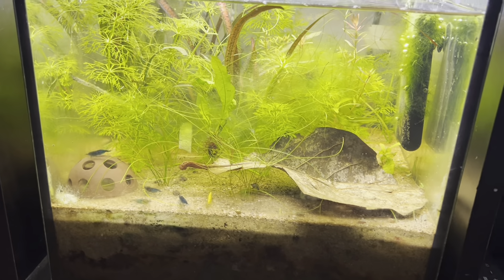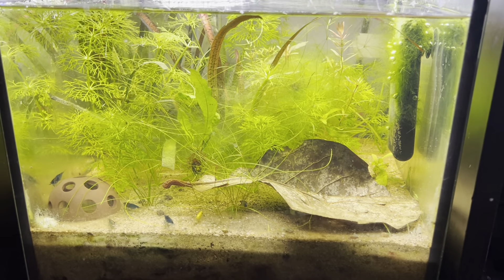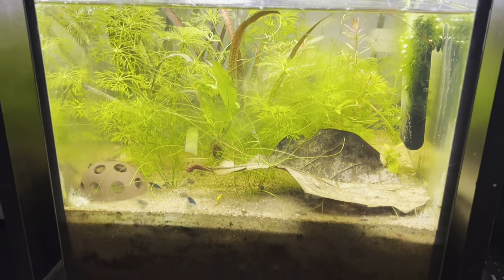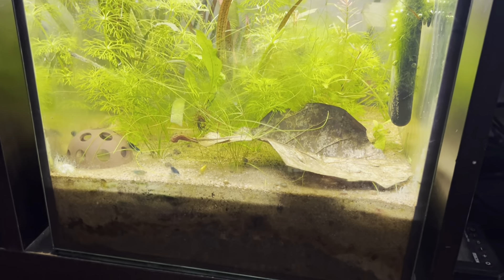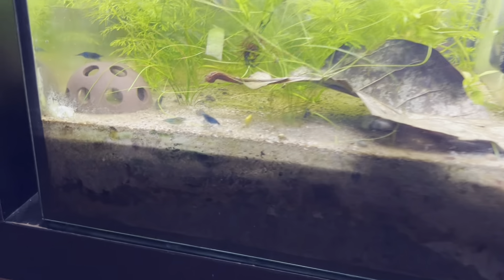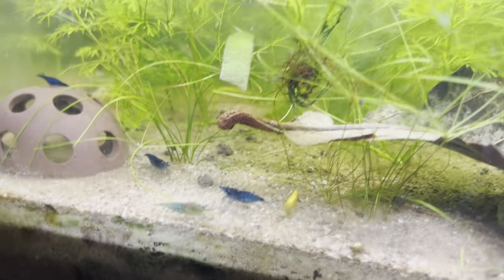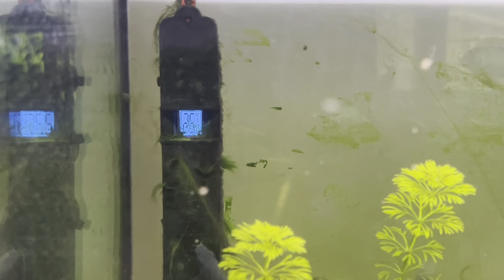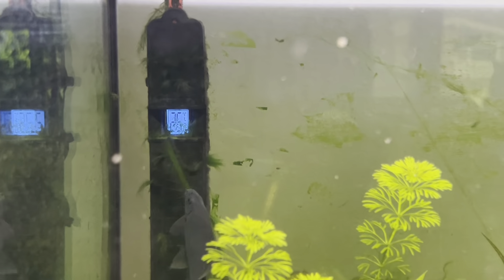5 Challenges of SMALL fish tank you might not have been aware about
Embark on a journey into the world of small fish tanks as we uncover the common challenges faced by fishkeepers in this enlightening video.

Through captivating visuals and expert narration, viewers will delve into the intricacies of maintaining a balanced aquatic environment within limited space.

From the constraints of limited water volume to the risks of ammonia build-up and nitrate accumulation, each challenge is dissected and addressed with clarity and precision. Witness the potential consequences of temperature fluctuations and the importance of careful stocking options in ensuring the well-being of aquatic life.

Through the lens of a dedicated fishkeeper, viewers will gain valuable insights into the practices of regular water testing, diligent maintenance, and strategic stocking, all essential elements for success in small tank management.

Concluding with a glimpse of a thriving small fish tank teeming with vibrant life, this video instills confidence and empowerment in viewers to overcome obstacles and cultivate a flourishing aquatic ecosystem, regardless of tank size. Join us on this educational journey and unlock the secrets to mastering small fish tanks with ease and expertise.

My Fish Tank: None of these items are sponsored in anyway

Afforable Fish Tank Light
Substrate Seachem Florite
Fluval Stratum
Nano Heater: Nicrew 50W
Large Tank Heater: Fluval 350W
Maintence Products:
Seachem prime
Seachem Stability
Food:
Shrimp Cuisine
Fluval Flakes
Fluval Bug Bites

These links are affiliate links and I would receive a commission at no extra cost to you if you were to purchase, however I use all these products and have no complaints.